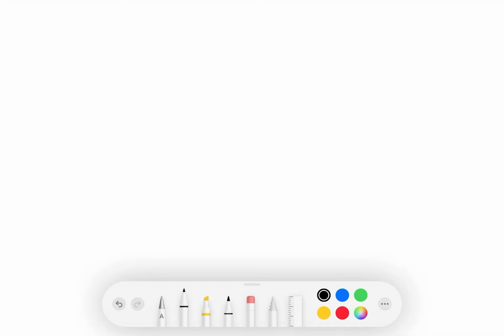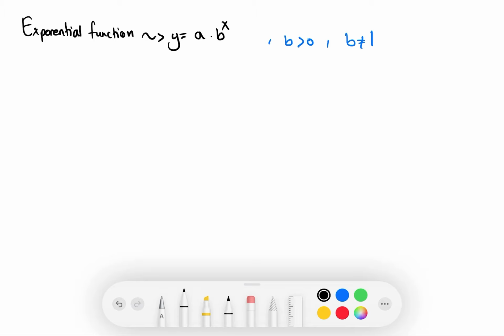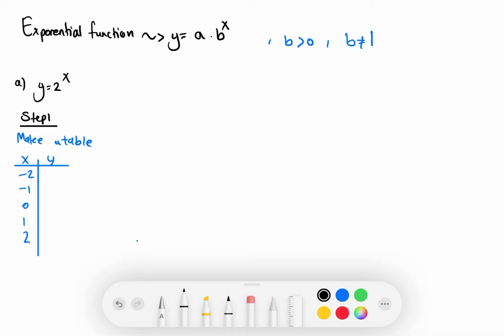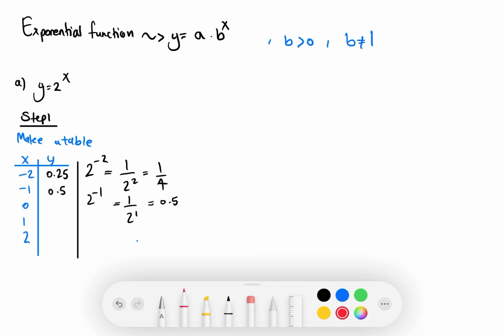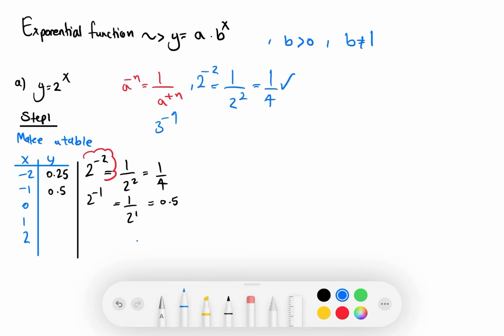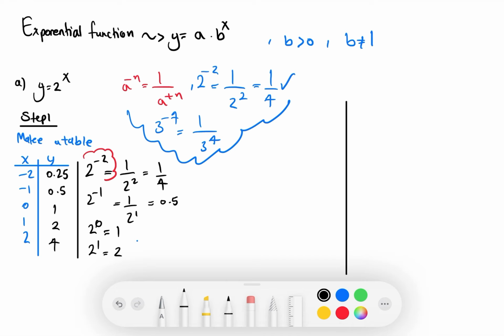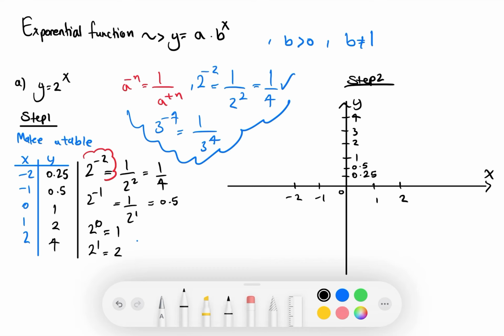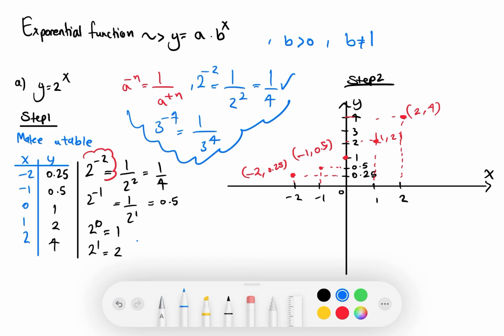Graphing exponential functions part 1